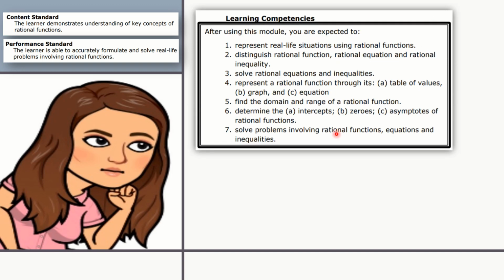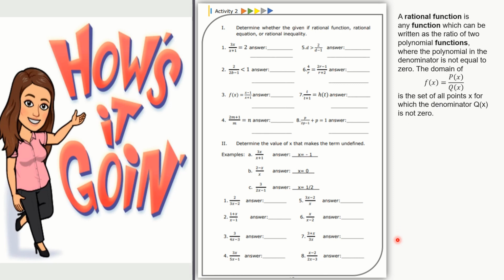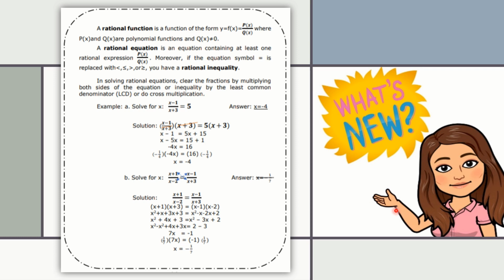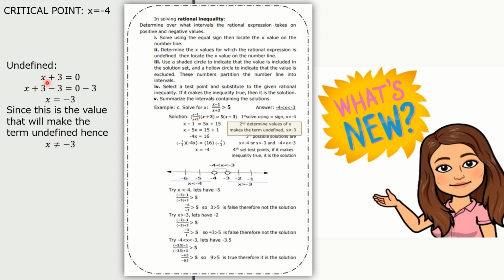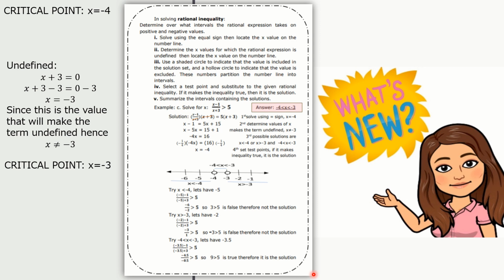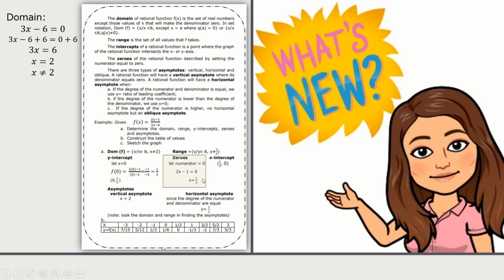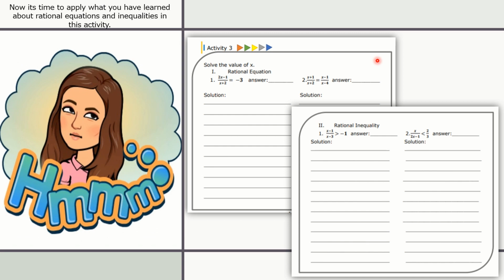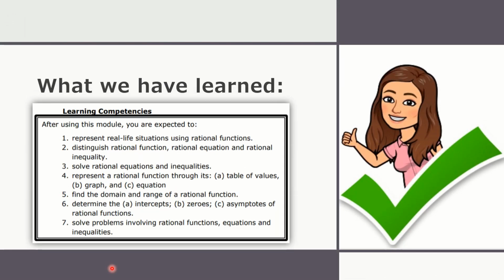SHS Grade 11 General Mathematics Module 2 - Rational Functions | Teacher Karie